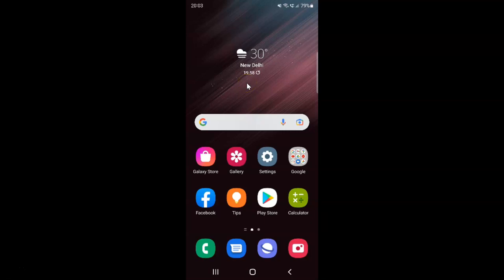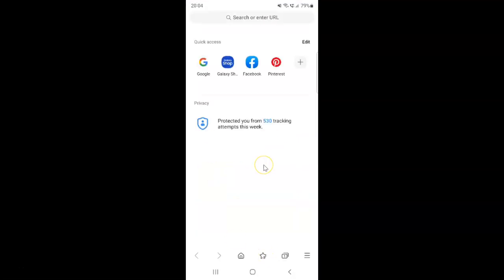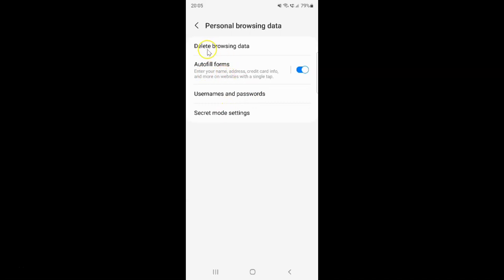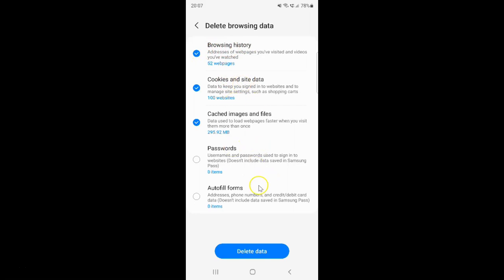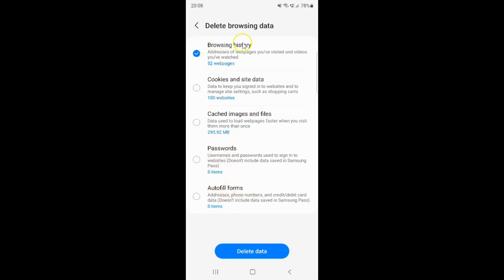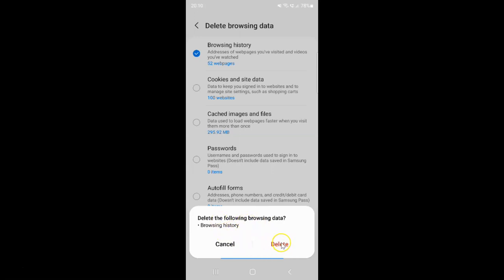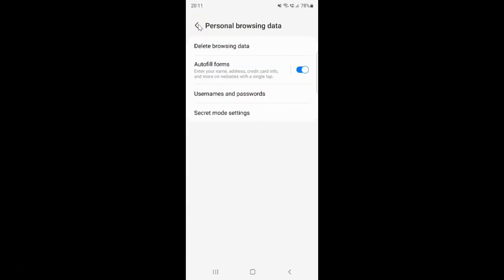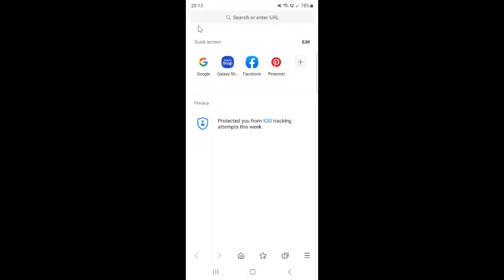How to Delete Your Browsing History in Samsung Internet Browser On Android?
Hi guys, In this Video, I will show you "How to Delete Your Browsing History in Samsung Internet Browser On Android."